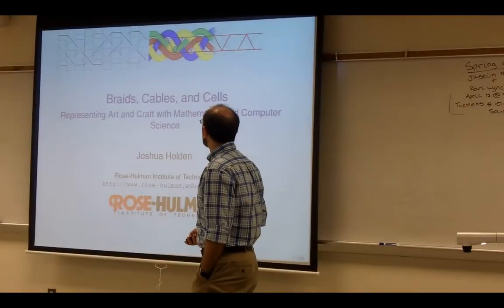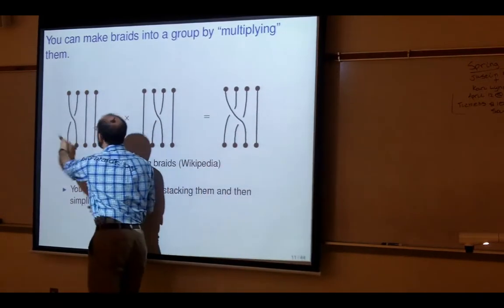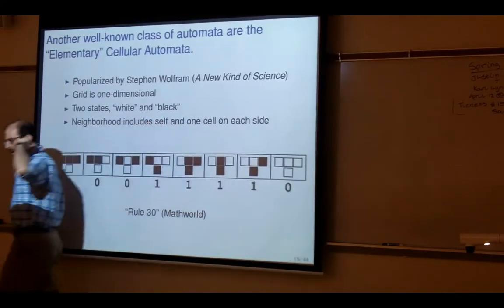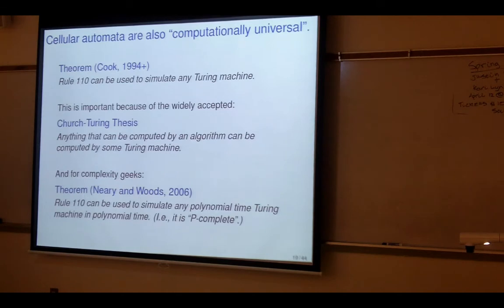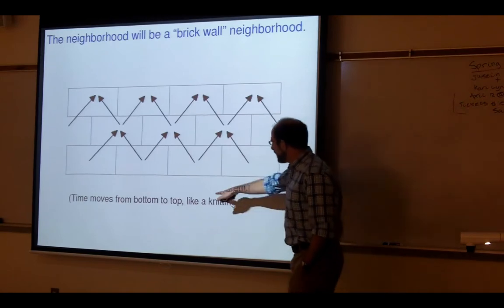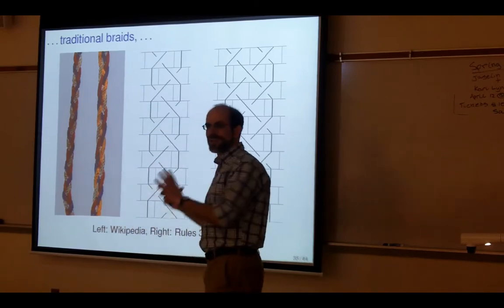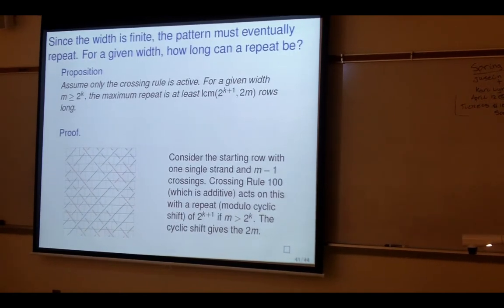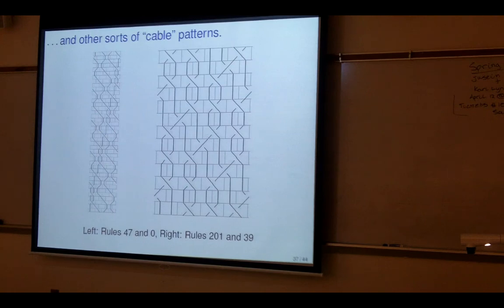GVSU Mathematics Department Seminar: Josh Holden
Josh Holden (Rose-Hulman Institute of Technology) speaks at the Grand Valley State University Mathematics Department Seminar on "Braids, Cables, and Cells: Representing Art and Craft with Mathematics and Computer Science". This seminar was held on April 4, 2012.